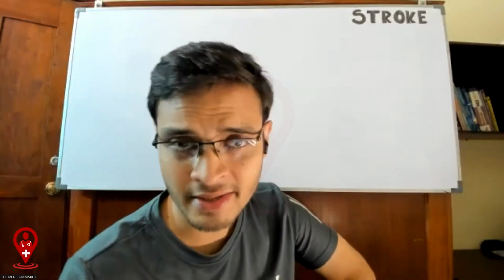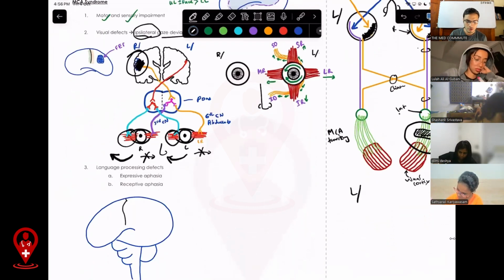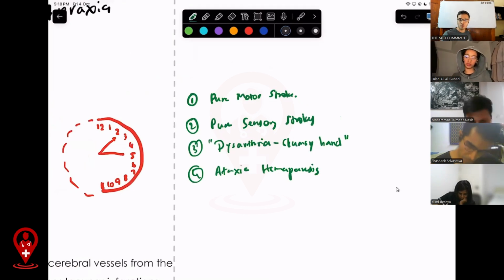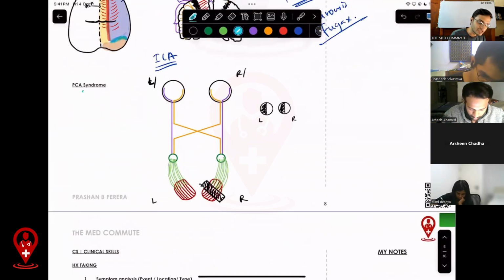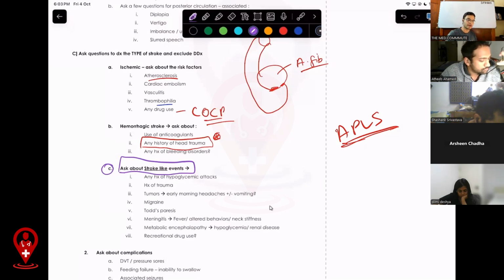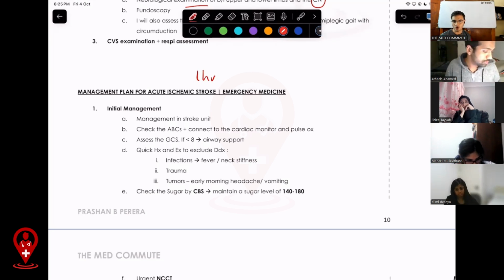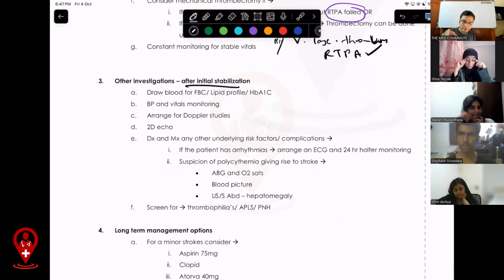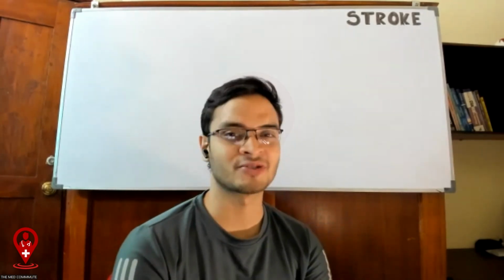Ischemic Strokes - Session 02 | CS - Clinical Skills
Ischemic Strokes | The Med Commute - SESSION 02

This lecture video is a part of the Asclepius lecture series - organized by The Med Commute

- Lecturer : Prashan B Perera